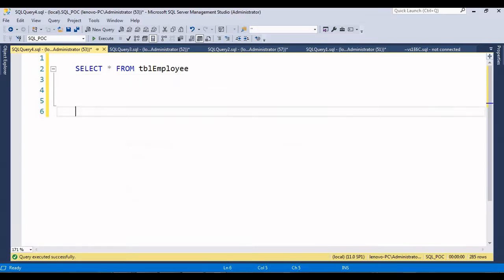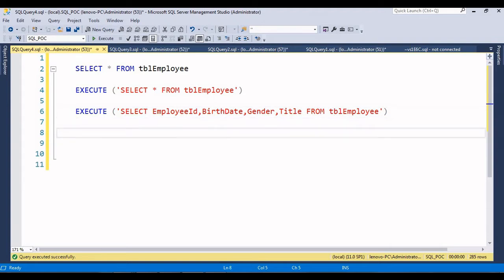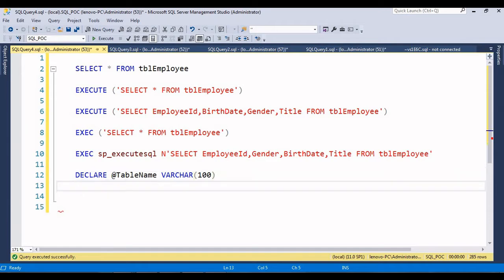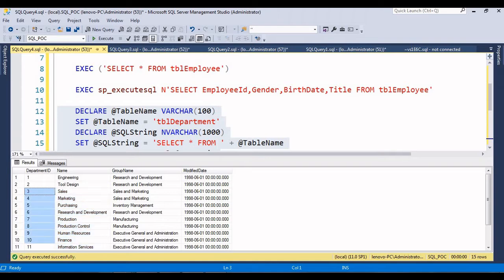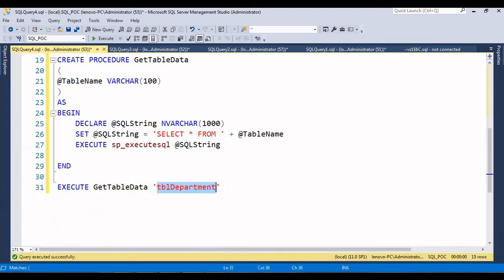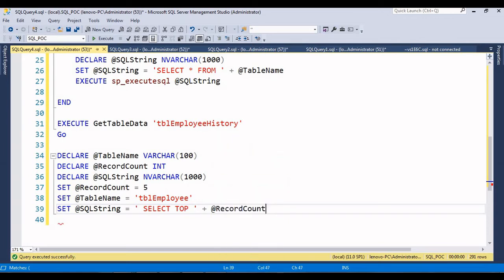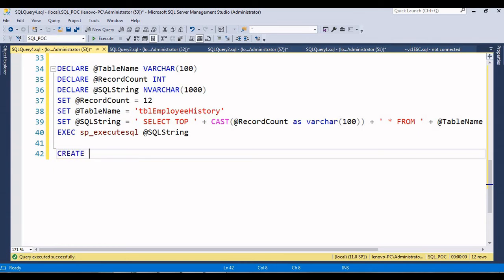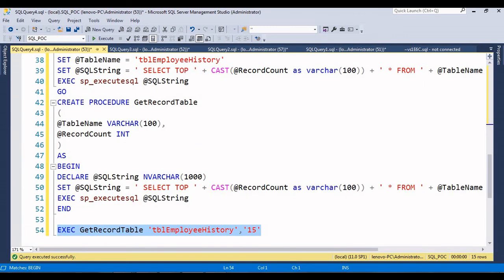Microsoft SQL Server Development Part 2 : Dynamic SQL_1 in SQL Server